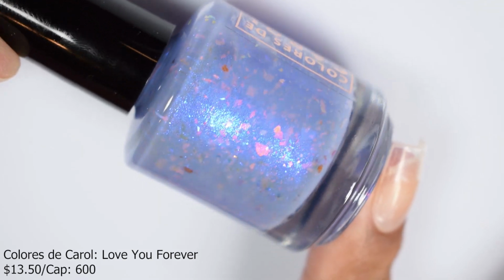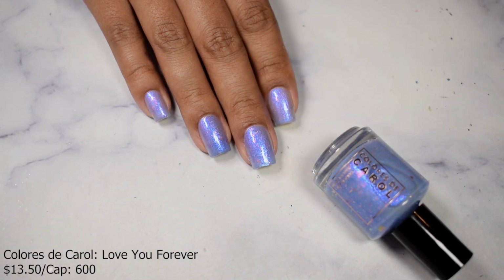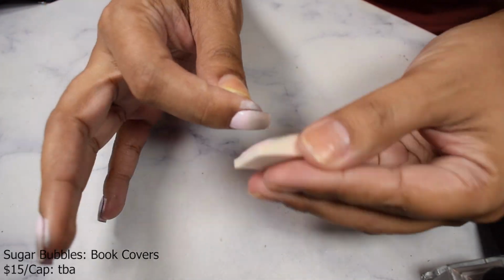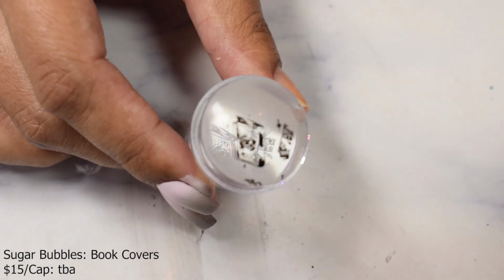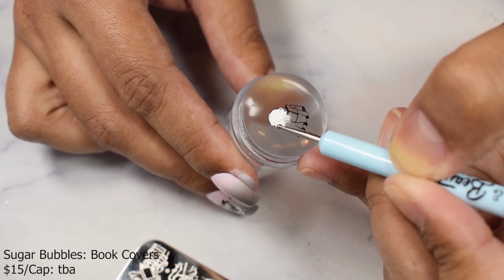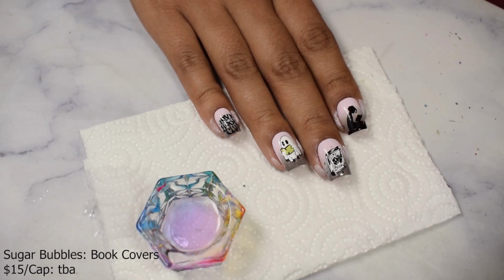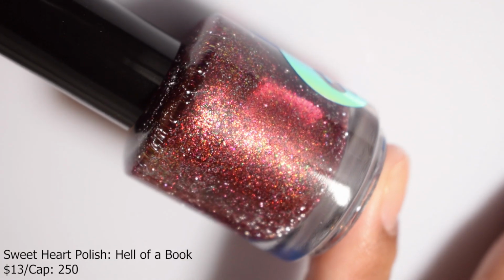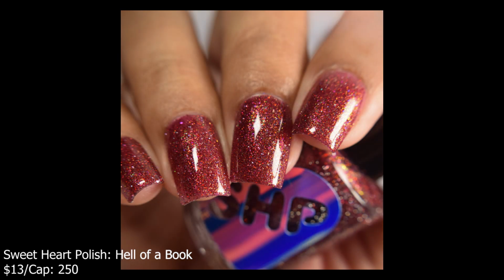Polish Pickup August 2024: Book Covers pt. 2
Wishlisting starts Sunday, July 28th sometime around noon (usually). The official pre-order begins August 2nd at 11am Eastern time through August 5th at 11:59pm Eastern time.

Topcoats used: Night Owl Lacquer 'patience not required', Glisten & Glow 'glitter grabber'

Time Stamps:
0:00 Intro
1:28 Colores de Carol: Love You Forever
3:00 Sugar Bubbles Book Covers Stamping Plate
7:49 Sweet Heart Polish: Hell of a Book
8:55 Recap

(NEXT DESTASH DECEMBER 2024)